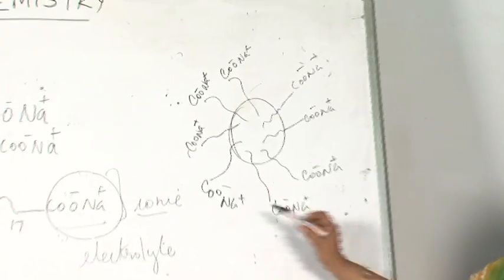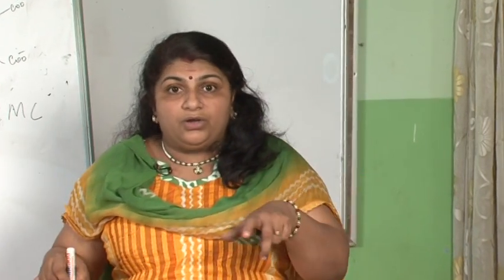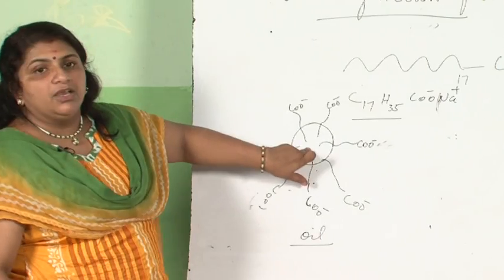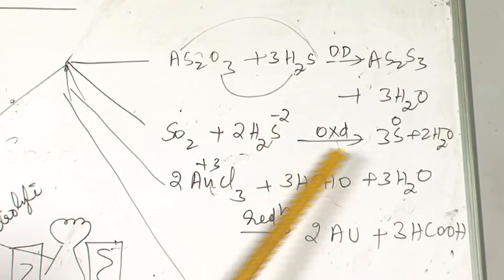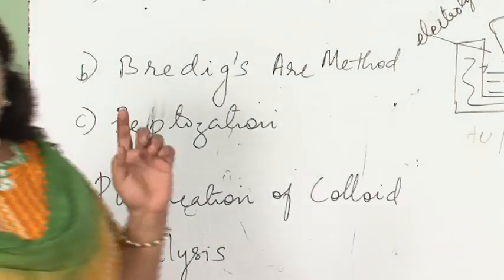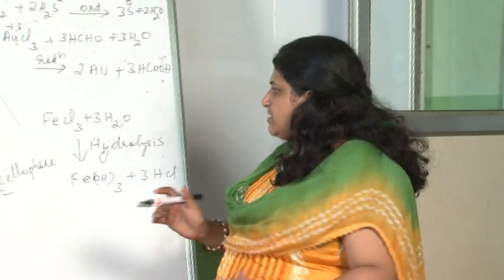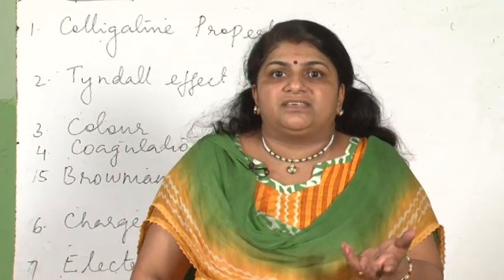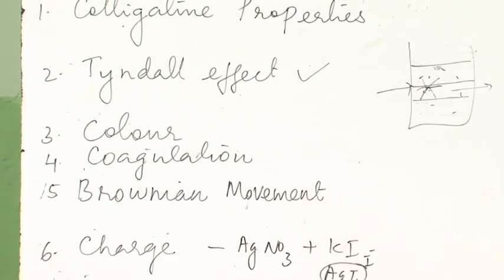Chapter 5-Surface Chemistry CLASS XII 5/5